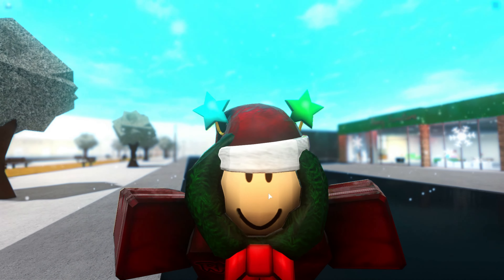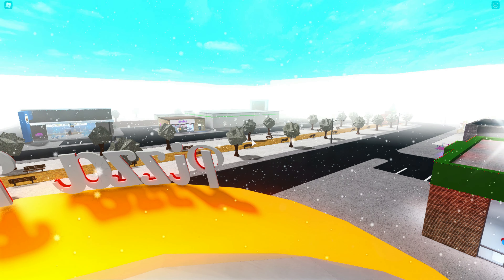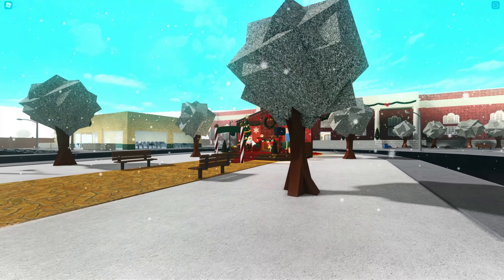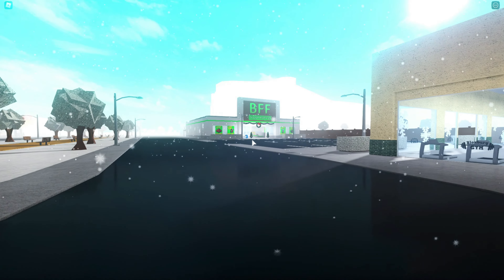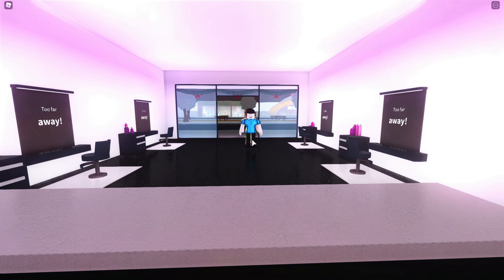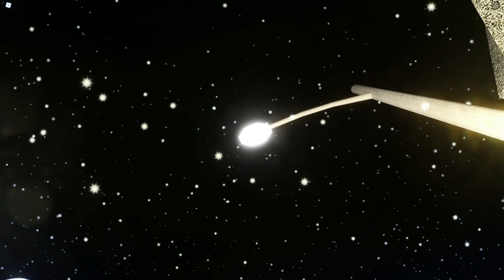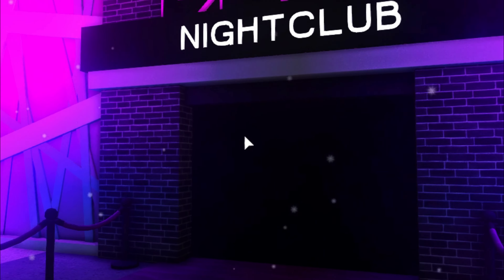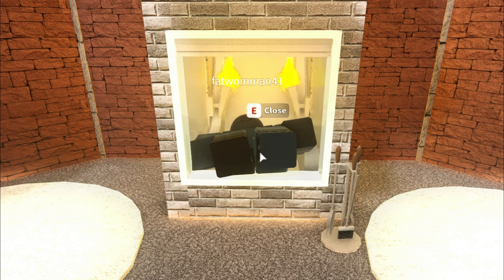Bloxburg but it is ULTRA REALISTIC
In this video I show you an extremely realistic version of bloxburg. This was made using roblox shaders. In computer graphics, a shader is a type of computer program originally used for shading in 3D scenes.

If you would like to use these shaders, then watch this video on how to install them.